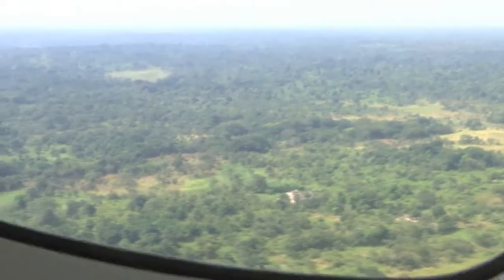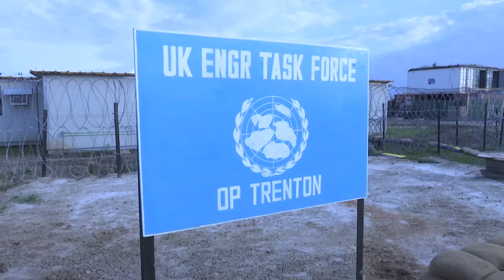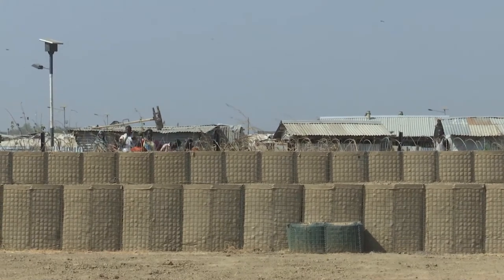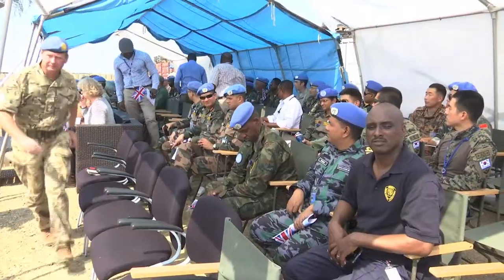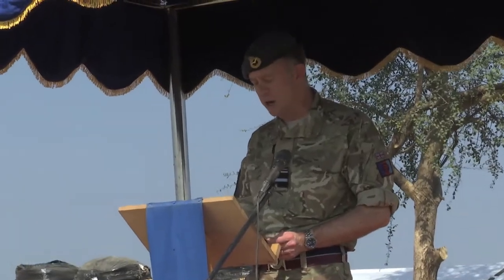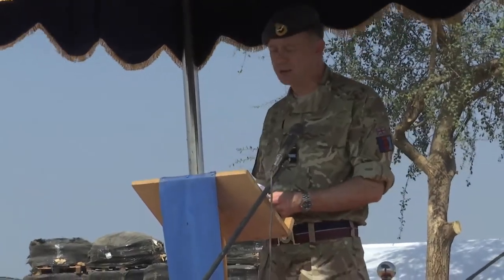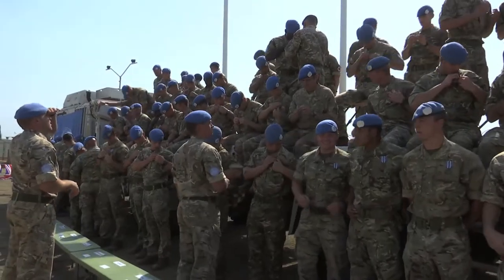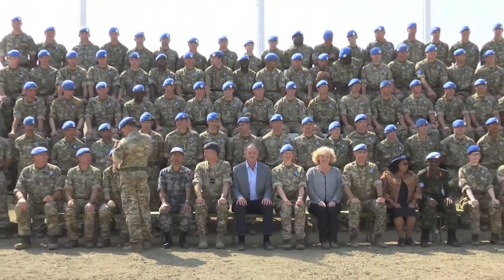UK ENGINEERING CONTINGENT RECEIVE UN MEDAL FOR SERVICE IN SOUTH SUDAN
Surrounded by vast amounts of land abandoned by civilians who fled their homes because of fighting which continues to force people to live in fear.

The United Kingdom engineering contingent camp located on the United Nations Mission in South Sudan base in Malakal is bordered by the UN Protection of Civilians site where civilians have sought refuge.

A few of these residents stand on the makeshift hilltops across the barbed wire and watch on as the UK Medal Parade Ceremony gets underway.

This important occasion will commemorate members of the UK engineers serving with UNMISS who have left their family and friends to come to help build a safe and peaceful environment for the people of South Sudan and these onlookers.

 The 100 engineers have served in Malakal and Bentiu, in the north of the country, since July and they will end their tour of duty in two months’ time.